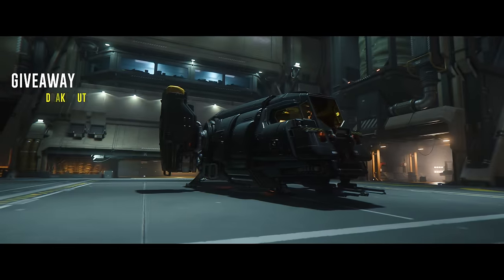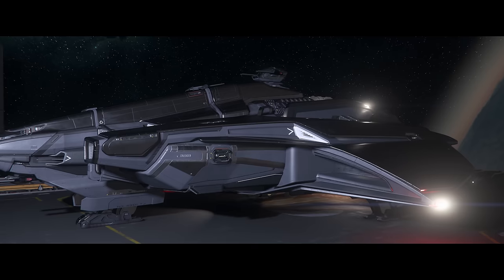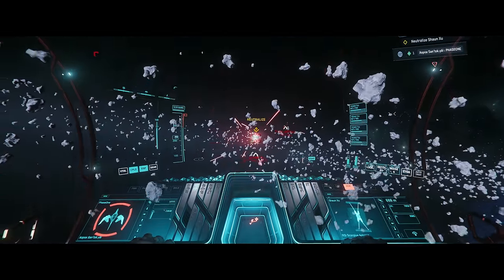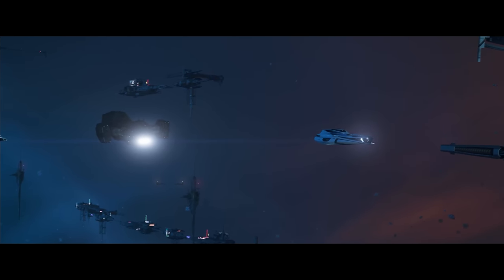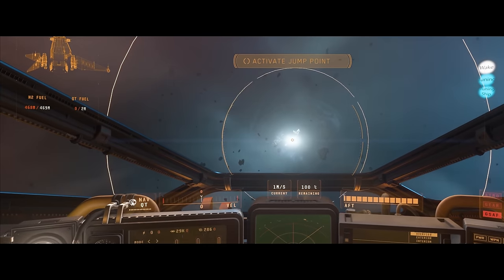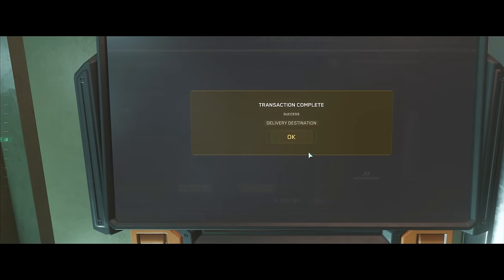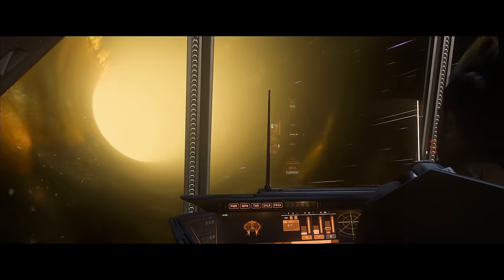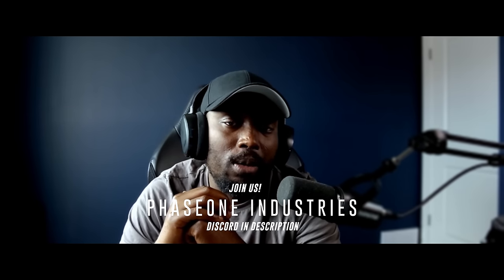RSI Polaris, Zeus, Star Citizen 4.0 Info Dump - July Monthly Report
Specs:
Mother Board: gigabyte x670e aorus master
CPU: AMD 7800X3D
Storage: 2x 4TB nVME M.2
Case: White NZXT H9 Flow ATX Mid Tower Case
GPU: Nvidia RTX 4080 Super
Power: Corsair Gold 80+
VRAM: 2x 32 GB(64GB Total) DDR5